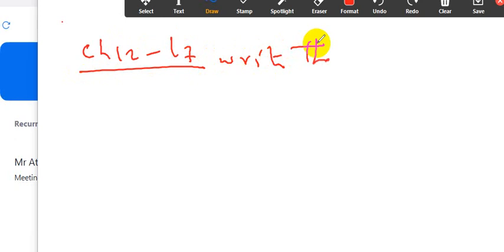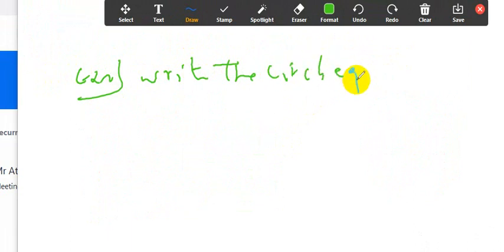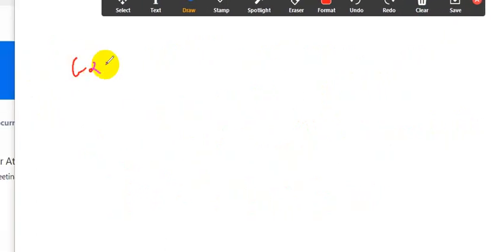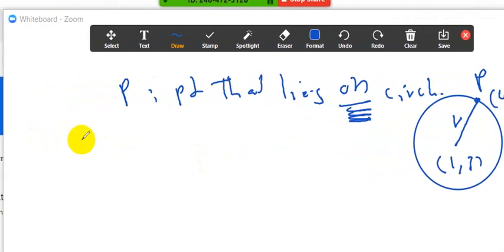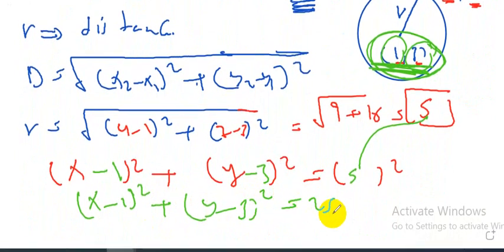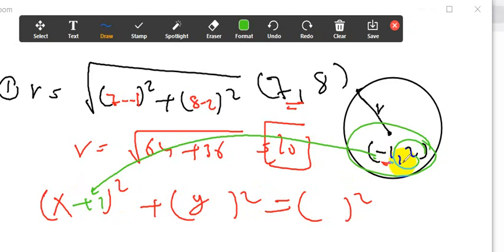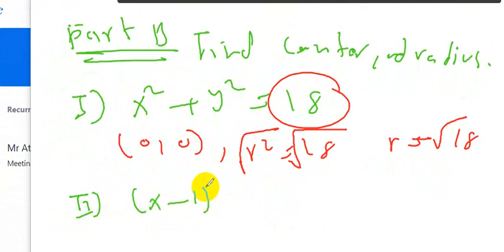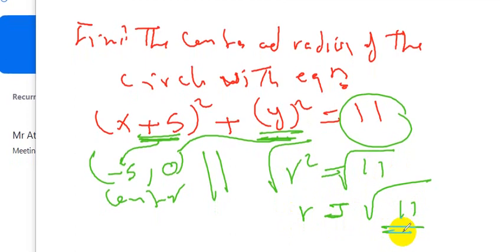grade 9 chL7